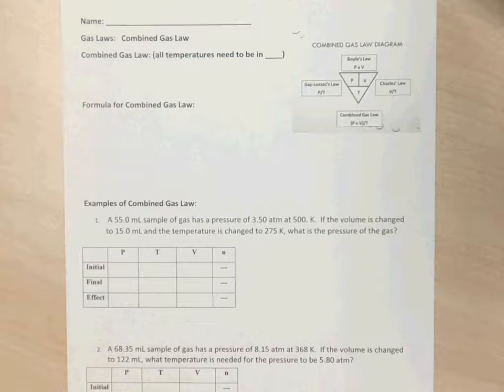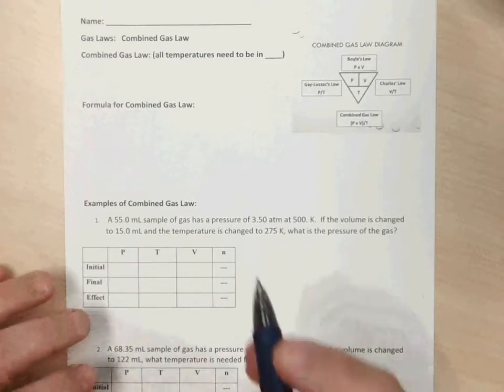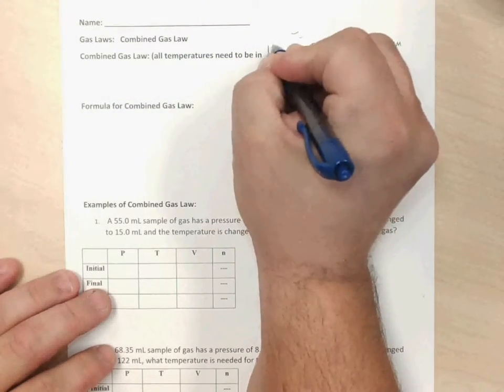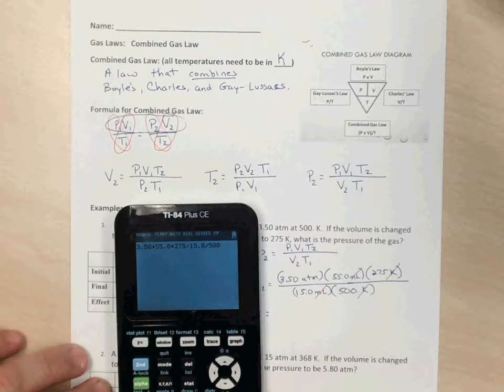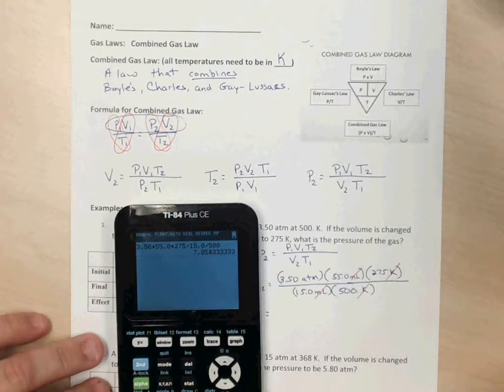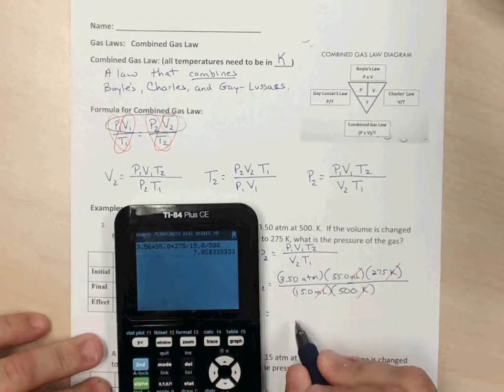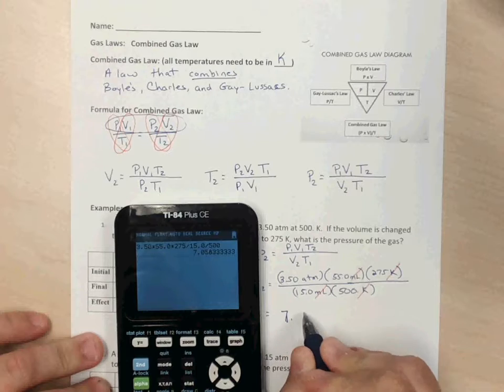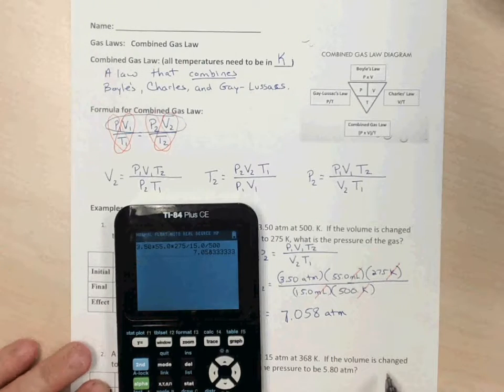Mr. Ricci's combined gas law notes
combined gas law notes